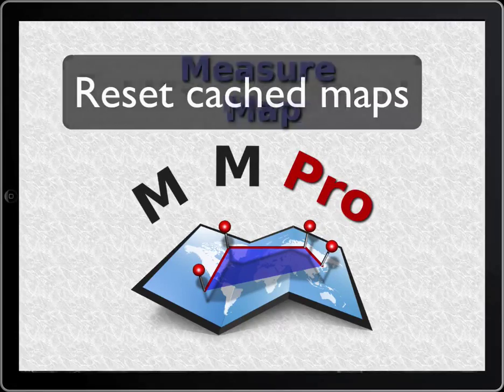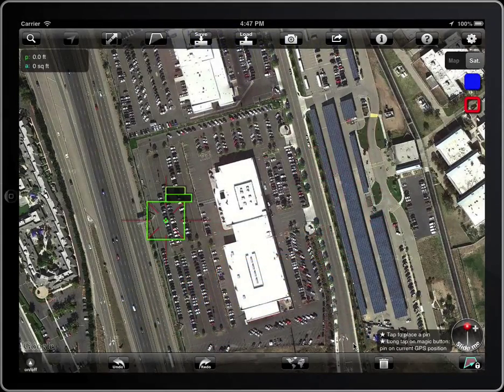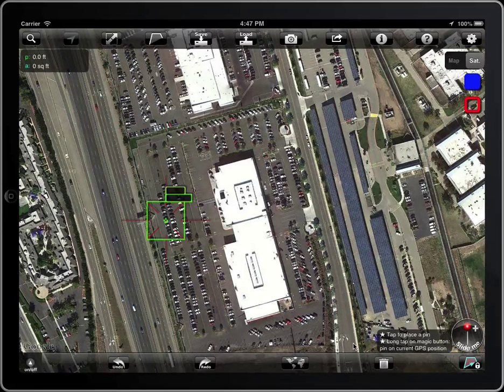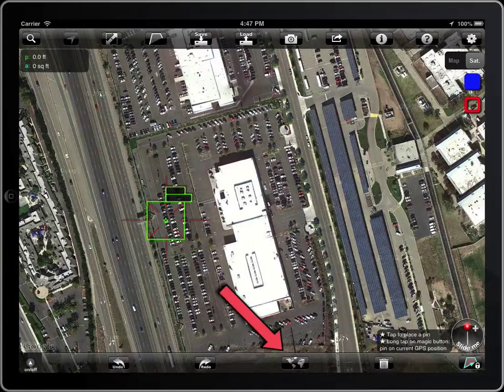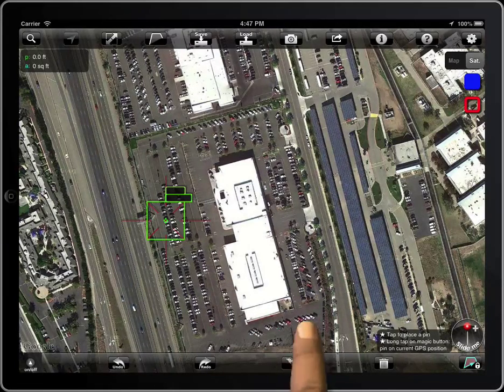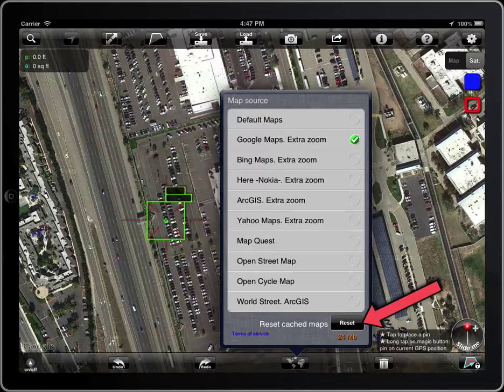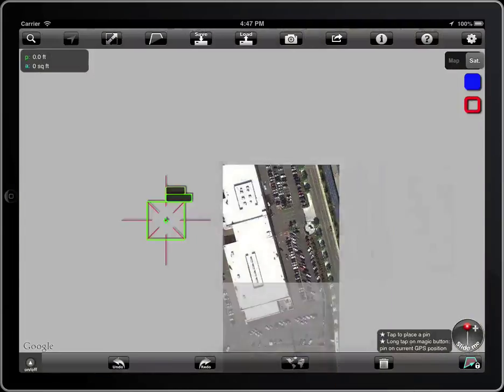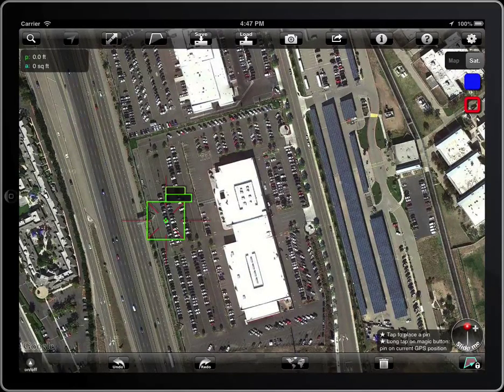Measure Map 12. Reset cached maps.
Visualize the amount of space used by cached maps and reset the cache and force a download.